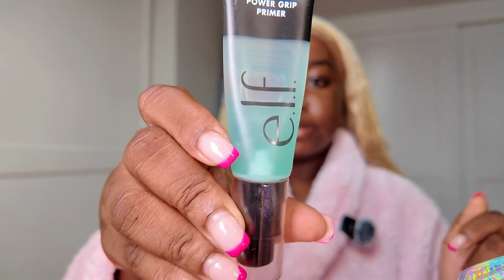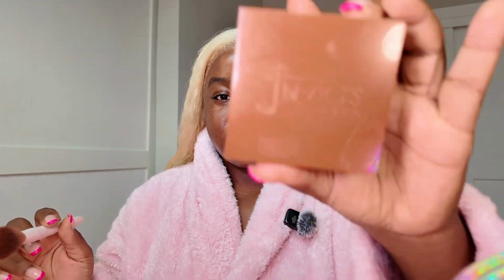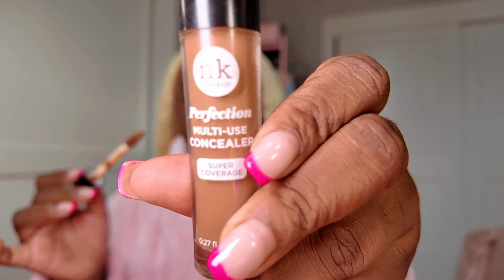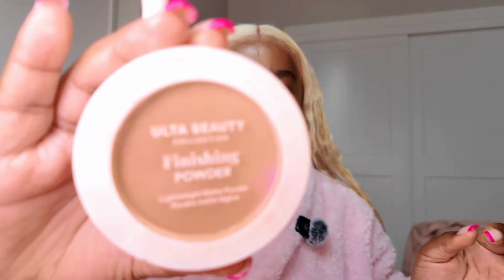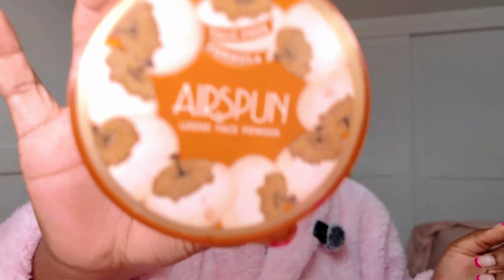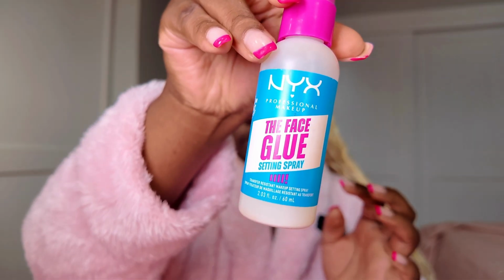GRWM while I yap about habits MAKEUP session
Hey guys welcome back. This video is a grwm: makeup + ootd session. I talk about habits and what I am doing differently to make sure this year great lock in isn’t gone to waste. Hope you enjoy

Beat by timond and unknown Instrumentalz on YouTube